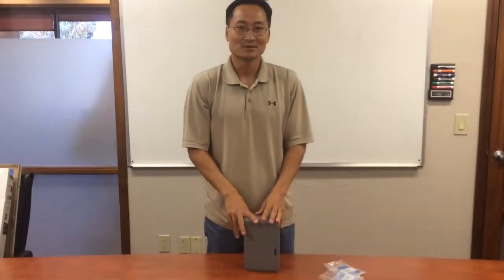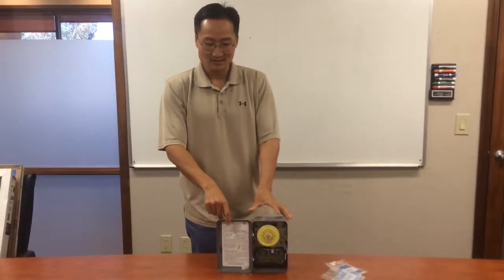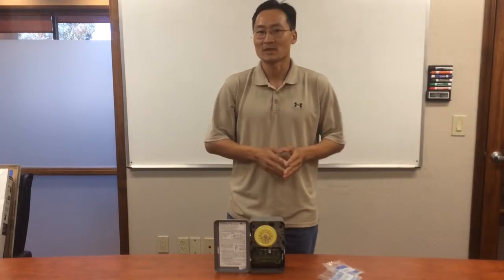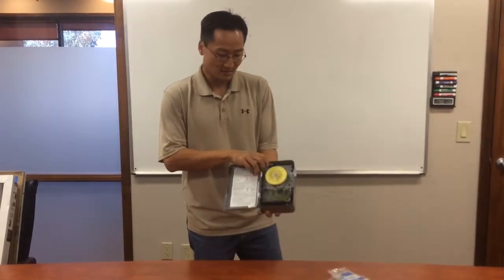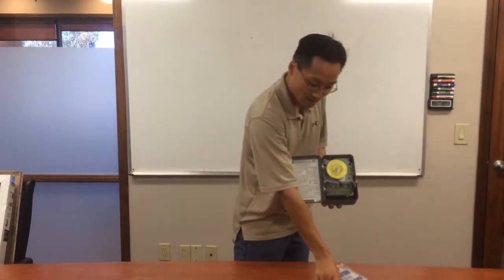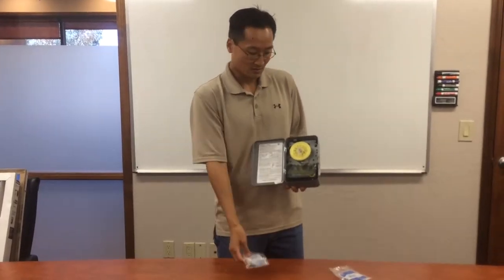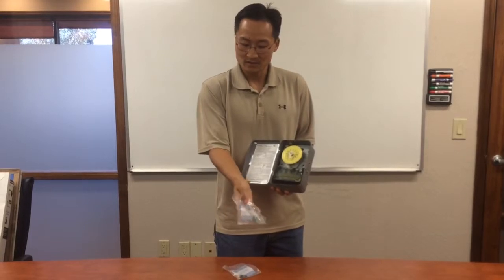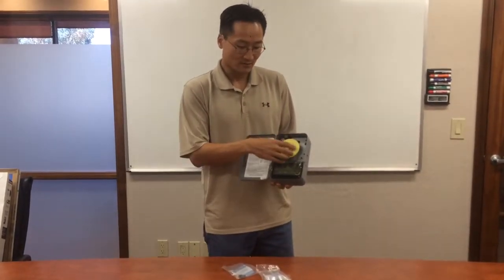Energy auditor shows water heater timer strategies for Phoenix homes in the summer to beat the heat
Lower your energy bills with a water heater timer. APS utility rates double during peak hours in the summer. SRP energy rates almost double during peak summer hours. This water heater timer shown by energy auditor David Byrnes of Green ID can turn off during peak hours, saving valuable kWhs. In Phoenix, it's impossible to get cold water during the summer anyways so why waste energy with your water heater. Save money and live happy with Green ID.